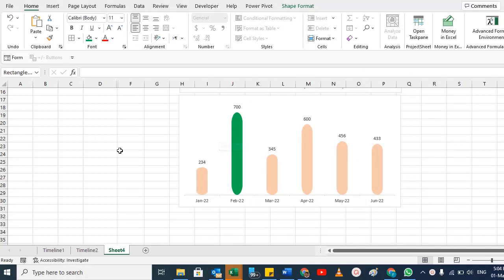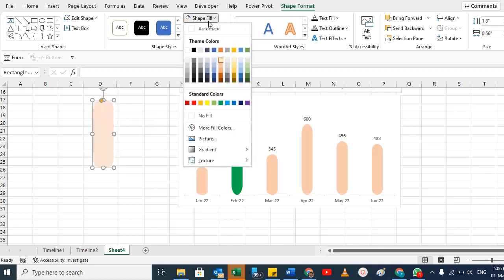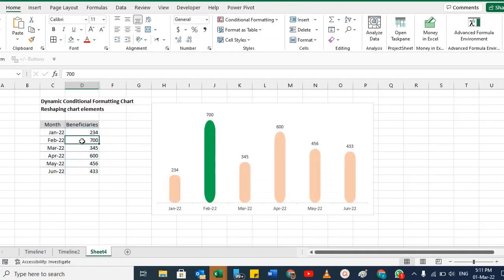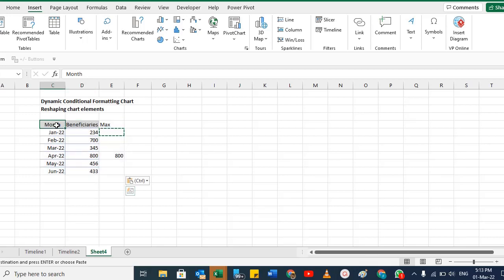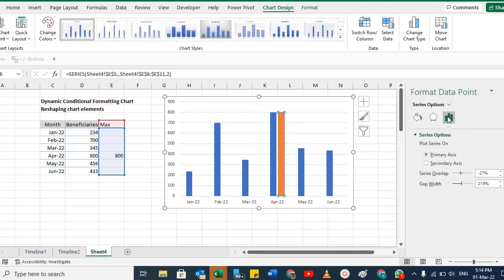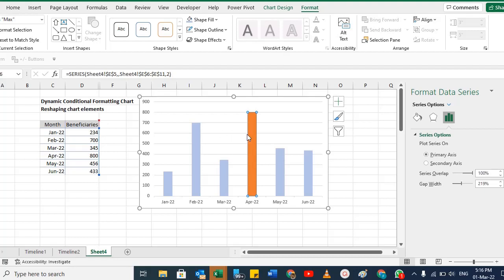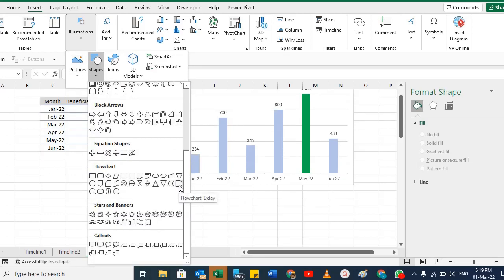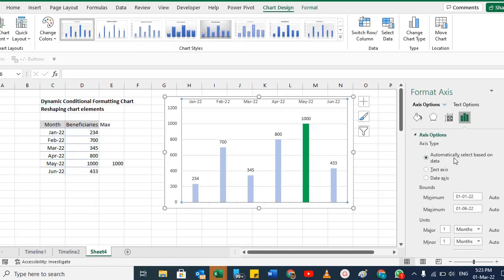MS Excel Charts, Dynamic Conditional Formatting Charts and Reshaping Bars and shapes, Video Tutorial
In this short (10 minutes) video tutorial, you will learn about MS Excel Charts, the Dynamic Conditional Formatting Charts, and how to reshape Bars and shapes.

If you want to learn about software like MS Excel, PowerPoint, MS Word, online data collection tools (like Google Forms, MS Forms, KOBO), How to conduct needs assessment studies, Data management, Windows features and other tips, click the relevant links below:

00:00 Introduction
00:45 Changing Shapes of the Bars in the Charts
03:00 Conditional Formatting of Different Bars in a Chart based on the value (Max/ Min)
03:48 IF and Max Formula
04:44 Conditional Formatting of Different Bars in a Chart based on the value (Max/ Min)
08:50 Rehearsal
10:45 About the Channel

1. Basic of Excel
2. Basics of Data / Data entry and Databases in Excel (Validations)
3. Basics of Data Analysis via Excel (Basics Formulas)
4. Advance level of Data Analysis via Excel (Advanced Formulas, discover more about your data, spot trends & patterns in data)
5. Analysis with Pivot Table (Slicers and Timelines)
6. Conditional Formatting

Upcoming Tutorials
1. Conducting Research and Studies
2. Interpretation of data and Reporting
3. M&E
4. Result Based Management /Monitoring (RBM)
5. MS Word,
6. Online data collection tools like KOBO, SurveyCTO and more
7. SPSS